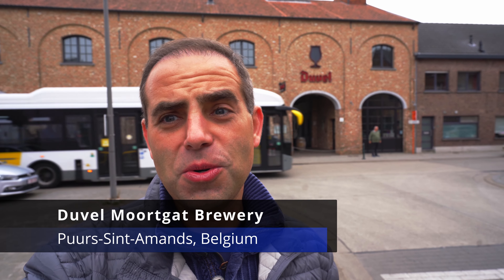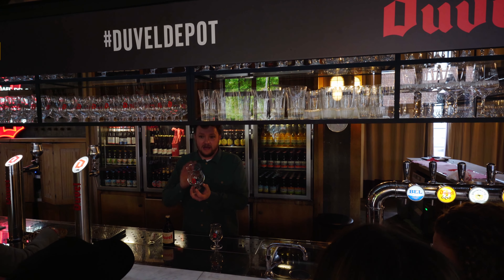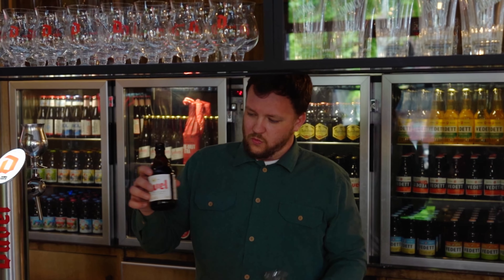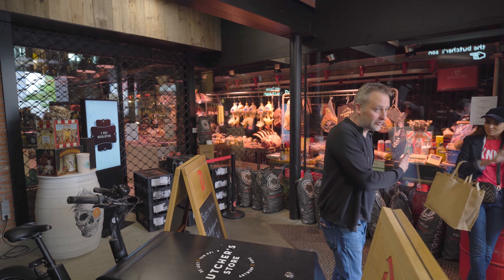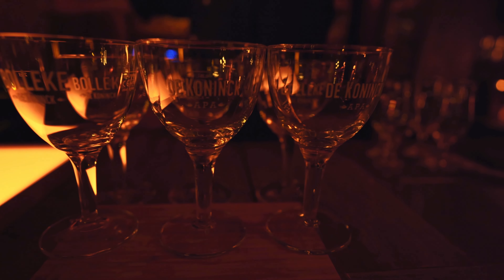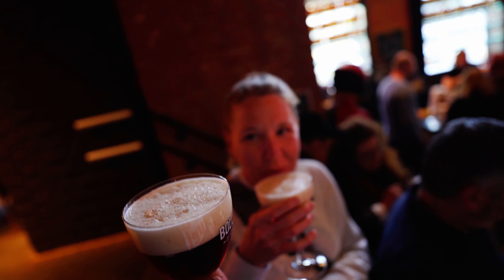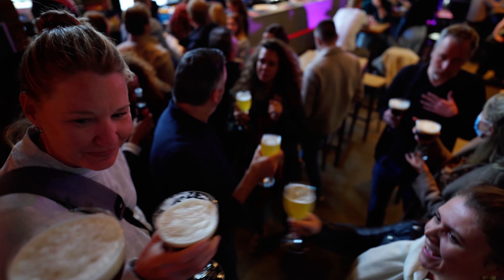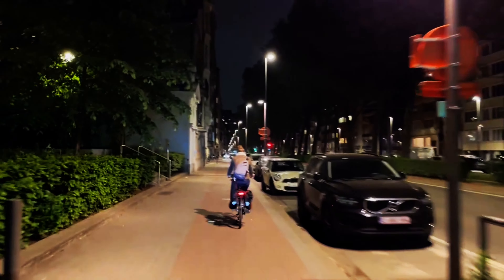Duvel and DeKoninck Breweries in Belgium with Brazillian Friends!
Yes, it's true. I went to Belgium and got a full Brazilian. A Brazilian Belgium beer tour that is. What were you thinking? Duvel brewery and DeKoninck brewery and one of the best days of 2022 for me!